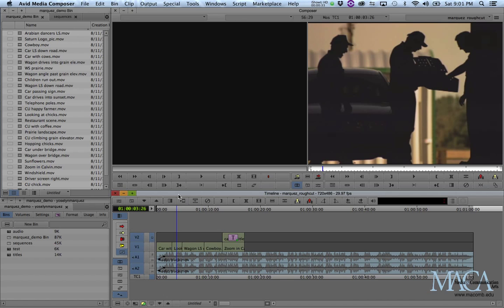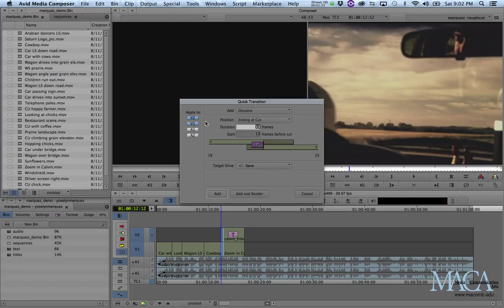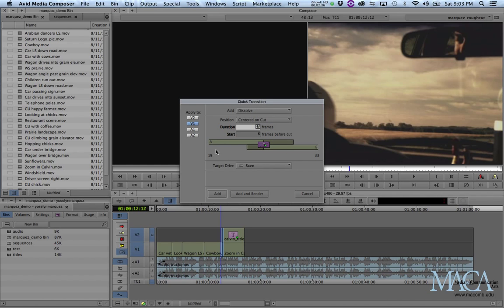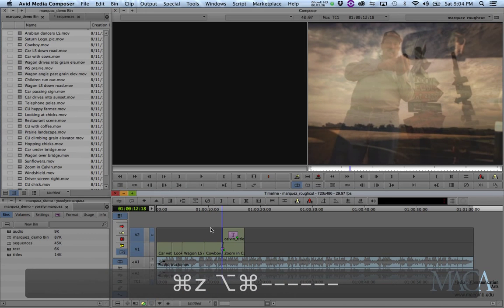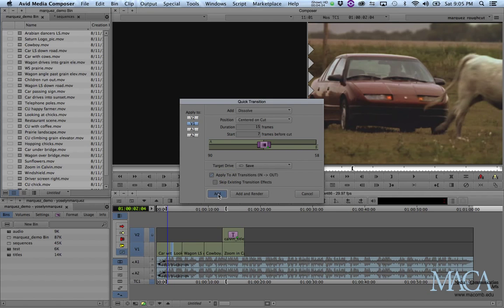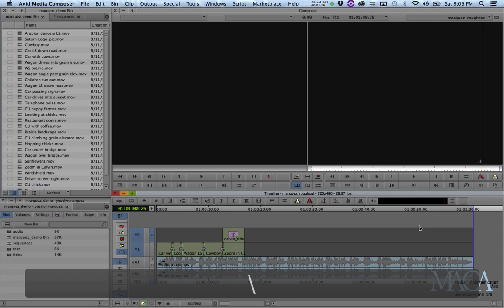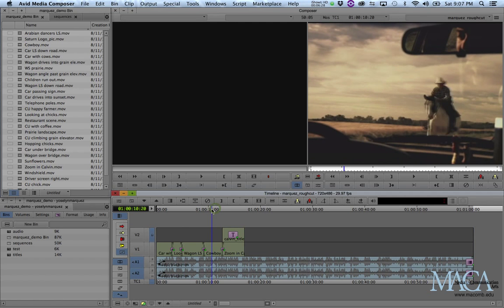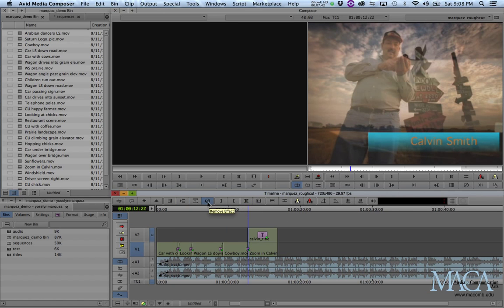7 quick transitions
Demo of creating and manipulating quick transitions in AVID.